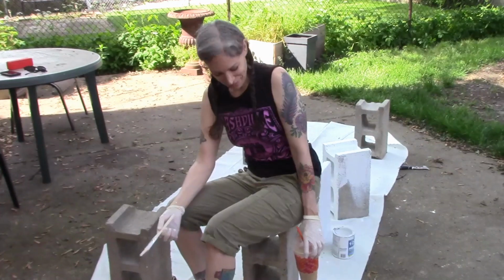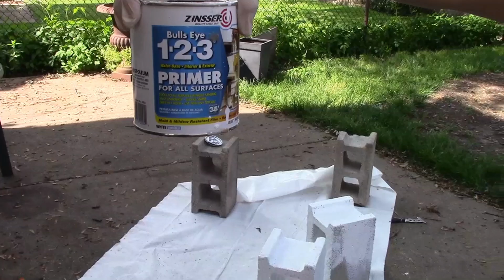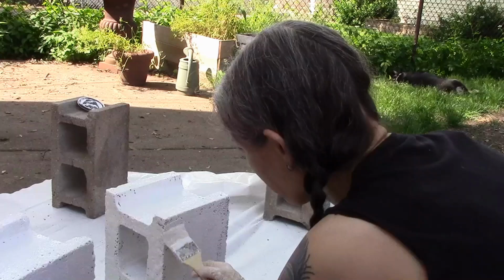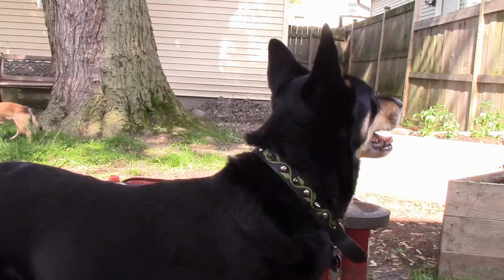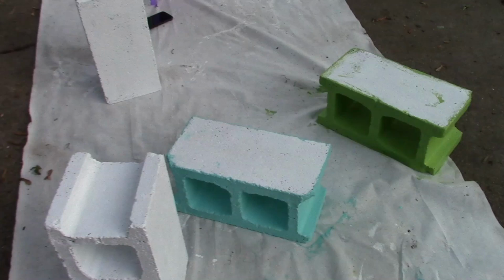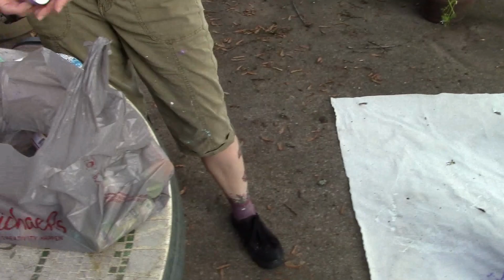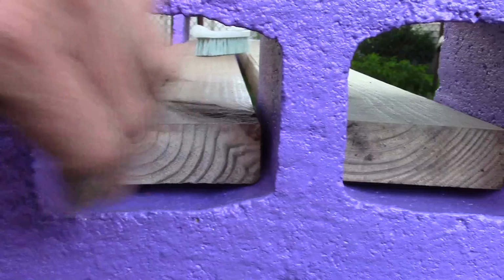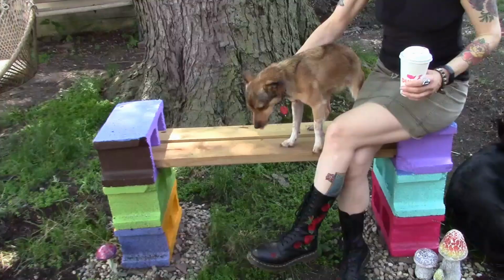Backyard Bench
Here's a quick video on making a bench from some leftover cinder blocks and lumber.